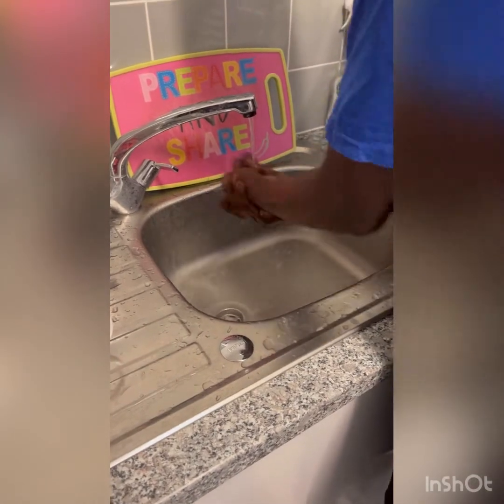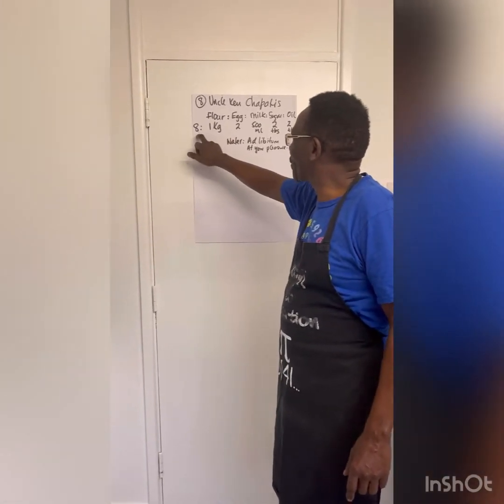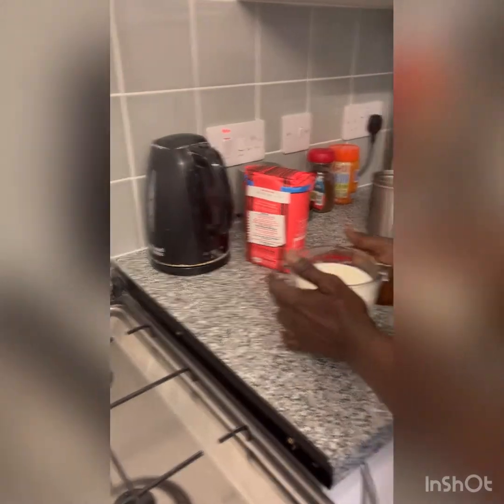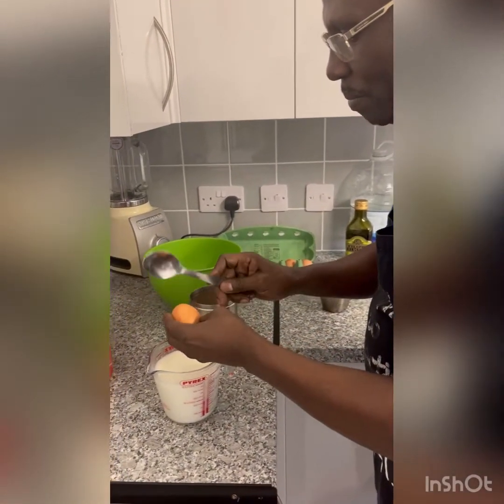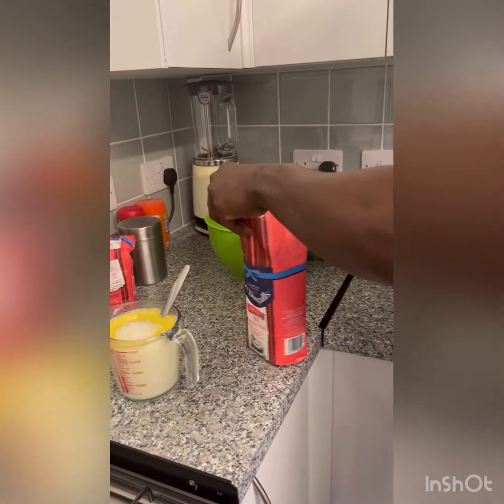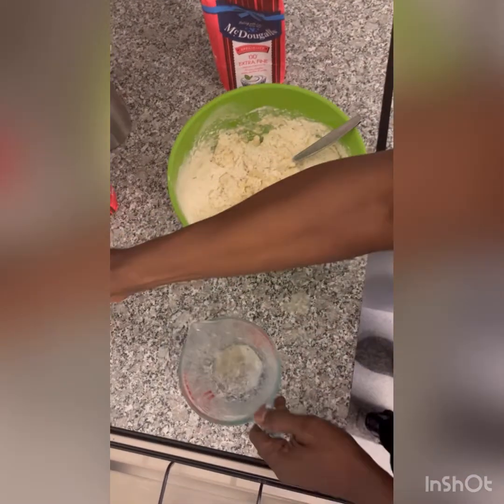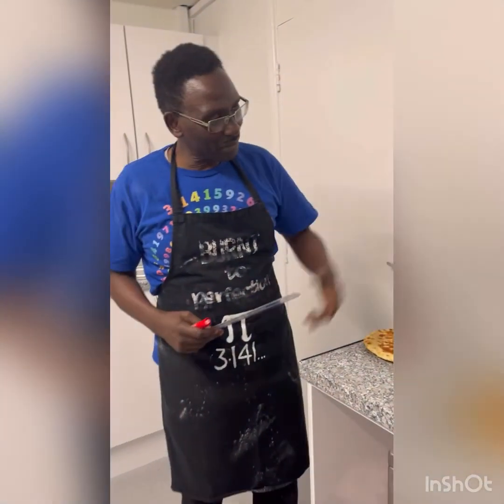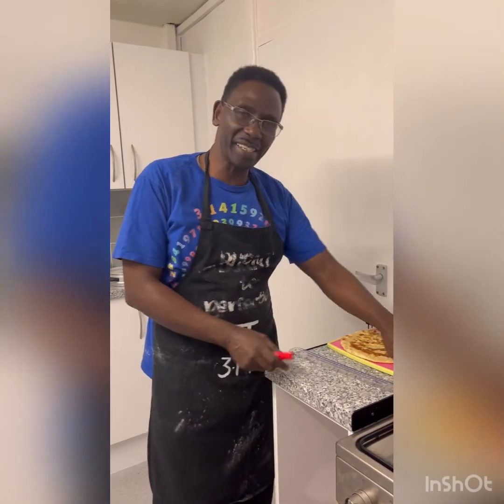Who stole Uncle Ken's Chapati?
Making chapatis using ratios for ingredients and calculating the area and volume of the chapati

Time stamp
00:00 Intro
00:59 Ratio for chapati ingredients
10:28 Who stole Uncle Ken's chapati?
10:38 Calculating area and volume of chapati